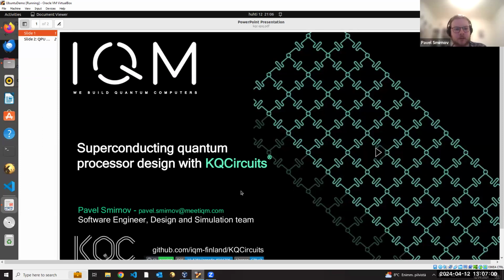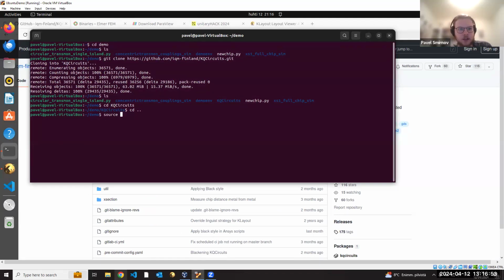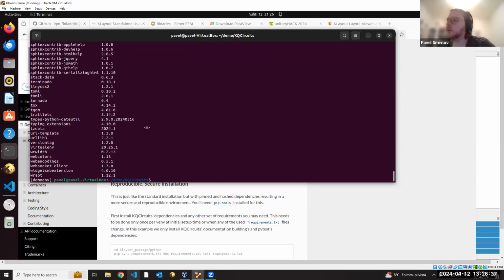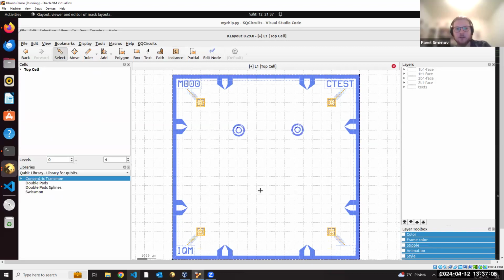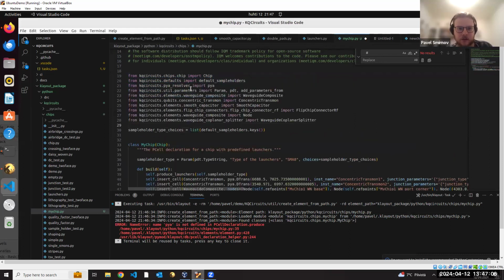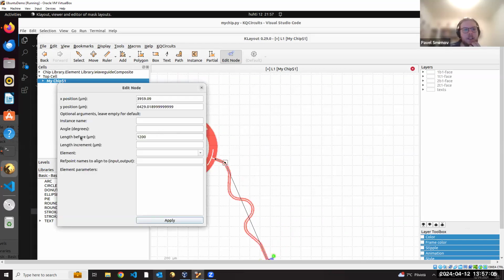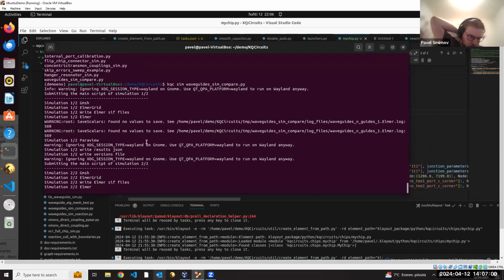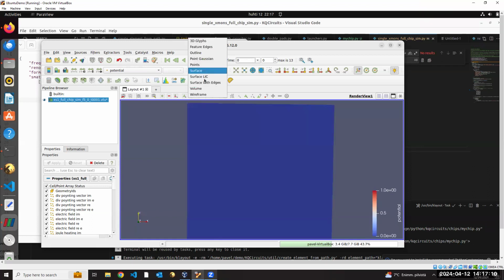Introduction to KQCircuits–open-source EDA software for designing chips with super conducting qubits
Abstract:

KQCircuits is an open-source Python library developed by IQM for automating the design of superconducting quantum circuits. It uses the KLayout layout design program API. KQCircuits generates multi-layer 2-dimensional-geometry representing common structures in quantum processing units (QPU). It includes definitions of parametrized geometrical objects or “elements”, framework to easily define your own elements, framework to get geometry from the elements by setting values to parameters and a framework to assemble a full QPU design by combining many of the elements in different geometrical relations. Among other templates, are also structures to combine QPU designs to create optical mask layout and EBL patterns for fabrication of quantum circuits and export a set of files for a mask as needed for QPU fabrication. KQCircuits also provides a way to export elements and chips to be simulated by third-party FEM simulators such as Ansys and Elmer to extract physical features of the elements and chips such as capacitance, S-matrices and EPR.

In this one hour workshop we will have an overview of the features currently included in KQCircuits that could be useful for designing super-conducting devices. Starting with a brief installation guide, we will study some of the elements and toy example chips currently present in the KQCircuits library. Then we will delve into the python code used to implement such elements and chips, and study the best practices for implementing an element or chip of your own such that all appropriate features are sufficiently parametrized. If time permits, we will prepare an element for simulation export and extract some of its features based on the sweep of its geometrical parameters, so that we can parametrize the elements correctly in the chip based on the circuit we wish to implement. Finally, we will collect the chips in a wafer layout to export an optical mask file that we can send to fabrication.

Presenter bio:

Presenter is Pavel Smirnov, a software Engineer in IQM and the main developer of KQCircuits. Having previously worked part-time on telecommunication network management software and writing a Master’s thesis on combinatorial optimization, Pavel set out to apply his software development skills at a promising local quantum startup. With no official background and training on physics research, it was exciting to gain this knowledge on the job through interesting and thoughtful conversations with coworkers for the past two years. With many hours spent on personal game development projects, it is very surprising how much of this knowledge can be applied into building a CAD software for designing super-conducting chips.